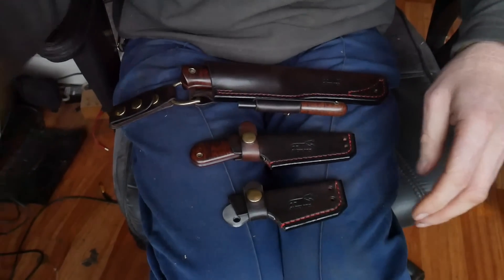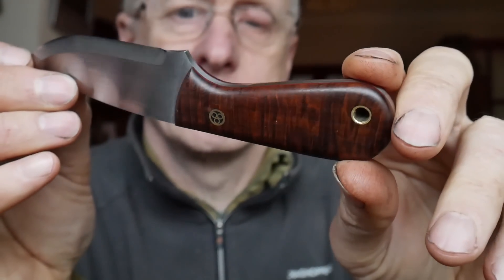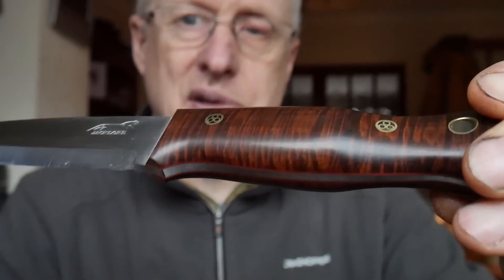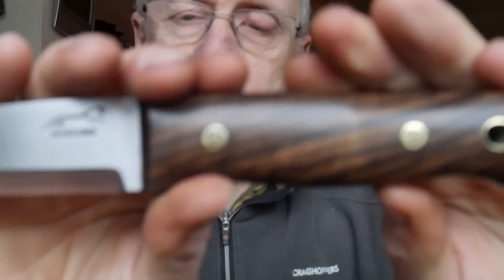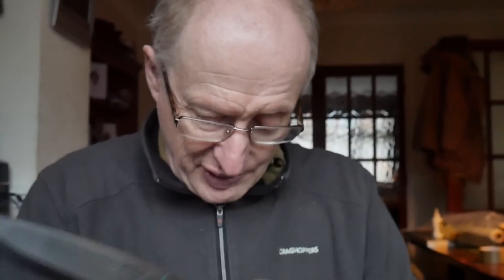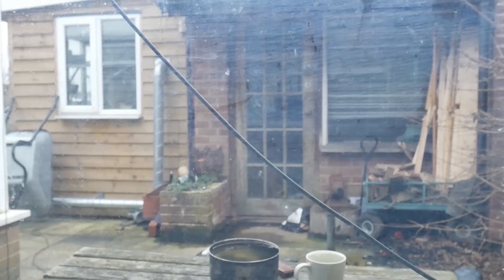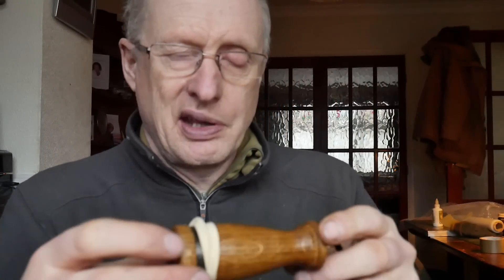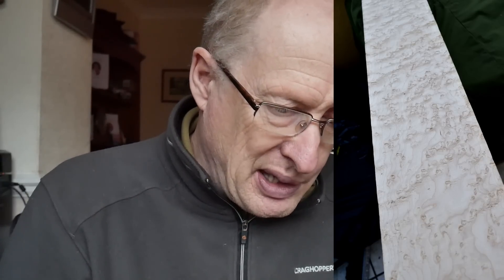Some of my latest knives and an update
Hopefully will have more knives ready in a week or two.